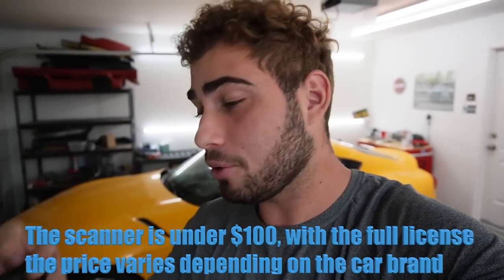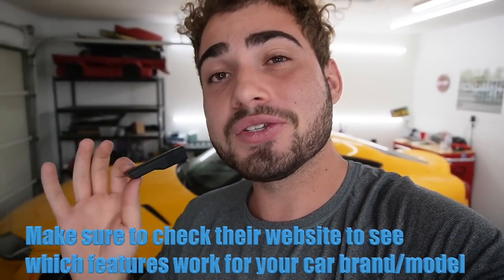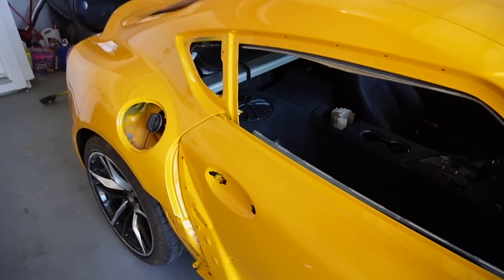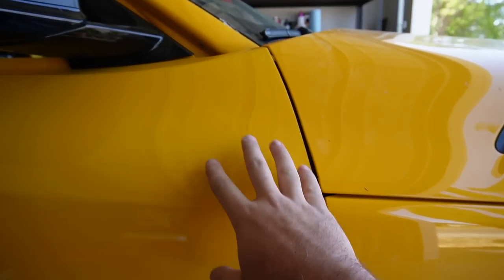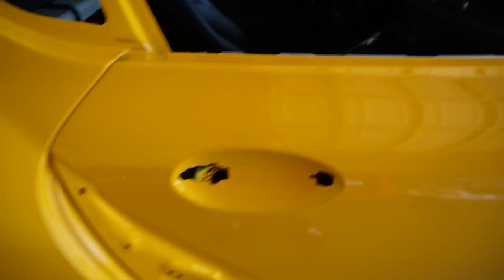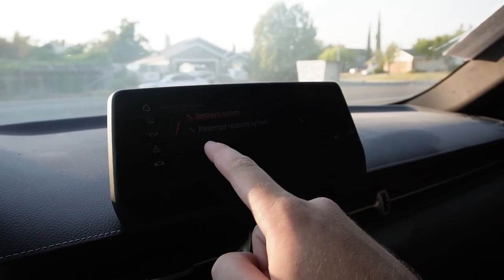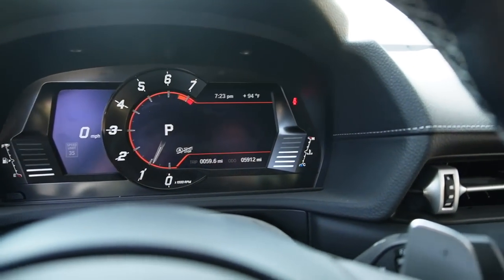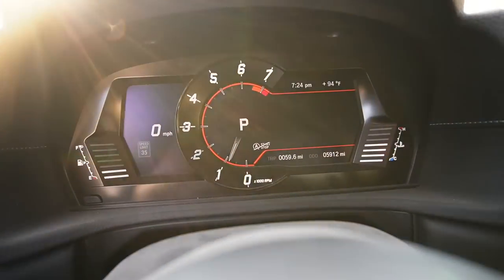AFTER MONTHS MY 2021 SUPRA MK5 IS BACK AND COMPLETE!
Carly's scanner and free version of the app with standard OBD features are compatible with cars that have an OBD2 port.  To see if Carly's advanced features  — like coding or manufacturer-level diagnostics —  should work with your car, check out their website. To access these additional features,  you'll need to get their yearly license.

F80 M3 MOD LIST:
Exhaust System:
Carbon Shark Fin:
Carbon Grills:
Wheels:
Suspension:
Steering wheel:
Ambient Light:
Strut Bar:
Oil Cooler:
KiesMotorsports (NOUR5)
SimplyCarbonFiber (NOUR10)
BurgerTuning
FCP EURO
AzaAutoWheel
Suvneer
SSR Performance
Valvetronic (NOUR)
RoughCountry
TireWheelZone